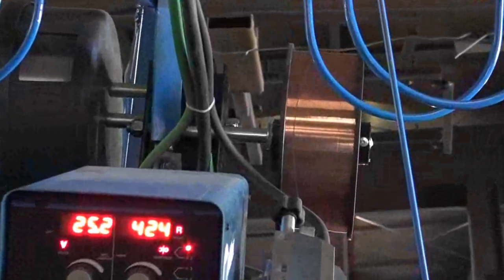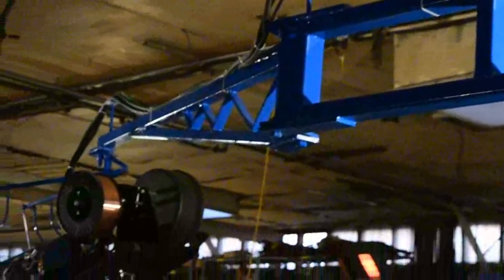Nomma NEF Auction Item: Welder and Boom Setup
A special item will be auctioned at the NEF (NOMMA Education Foundation) event at Metalfab in Indianapolis in March. A specially-engineered, articulating dual feed overhead boom welder unit, complete with Miller power source and feeders will be offered.

Compass Ironworks, a multiple award-winning company, also awarded the 2016 Mitch Heitler Excellence in craftsmanship award designed these systems for fabricator efficiency and convenience. Tested over many years, this model is their 4 generation with improvements made over the years for fabricator comfort, and is a collaborative effort from a few sources.

They designed this with multiple metals in mind, Compass primary use is steel and aluminum. It really allows for transitioning between metals with zero hassle or lost time. If you are in the midst of an aluminum stair project, and you need a small weld on a fixture at the anvil, or need to improve a feature at the power hammer. Or you need to swing over to another table to create a rush project or rework item, that is no problem, anything within a 50 ft. arc is reachable.

Wear points have bronze bearings, and specially designed hangers for extra cable, welding helmet. Even low-pressure gauges for 2 different welding gas hand piping is included, the ultimate in time saving and seamless metals switching. You can swap out to whatever your primary metals are, steel aluminum, bronze or stainless. There are programmable setting per side, allowing the operator ultimate versatility in multiple parameters. Switching from MIG to pulse, hotter setting to lower settings seamlessly. Unit does include 1 push-pull gun as well.

This is an exceptional opportunity in the metal craftsman’s world. An opportunity to buy a piece of specially engineered, time tested for labor saving piece of equipment that can be used to create more award-winning projects. And 100% of the funds will be used to bring future education and opportunity to NOMMA classes.

So, whether this unit sells for $30,000, $40,000, $50,000 or $100,000, it will be money well spent, not just for Return on Investment in creating beautiful gates, fences and railings for better profits in the lucky NOMMA shop, but also money well utilized for future educational purposes.

This unit donated by anonymous sources, is the exact model that Compass Ironworks just updated in their new addition.

May this special unit be a blessing to everyone that uses it.